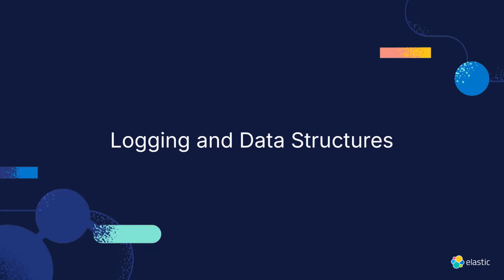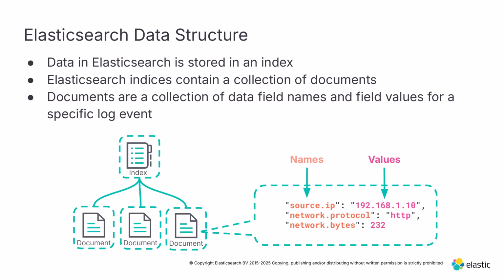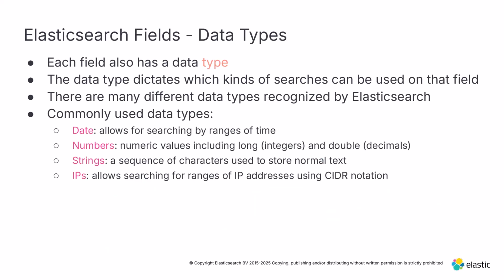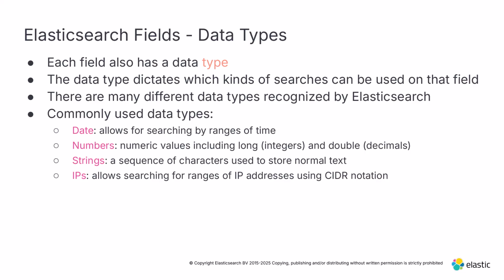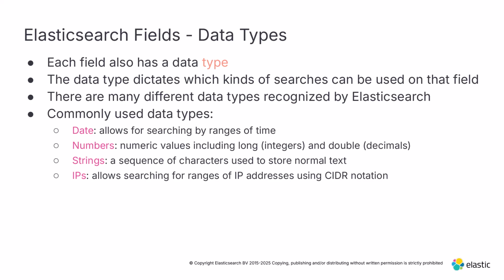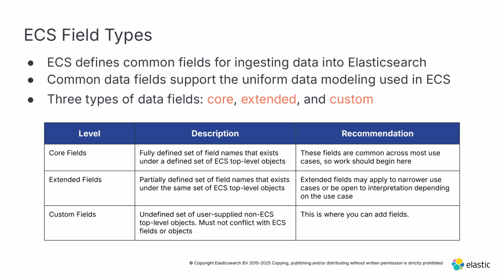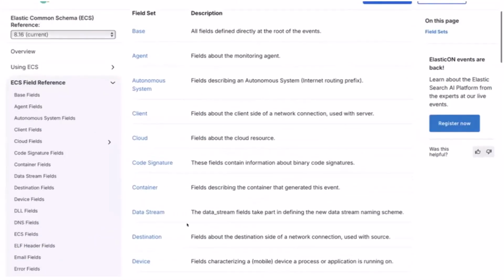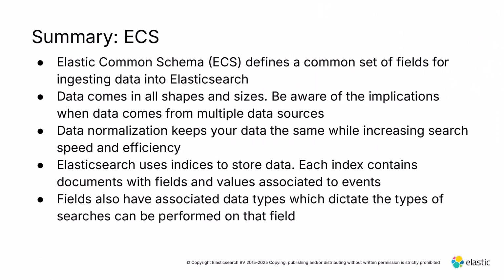2. Elastic Common Schema 2/2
2. Elastic Common Schema 2/2